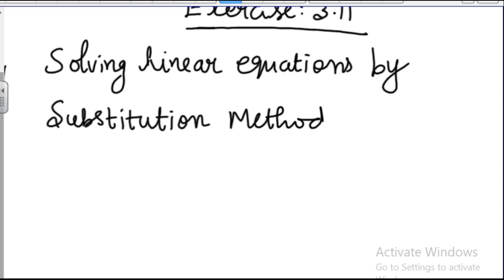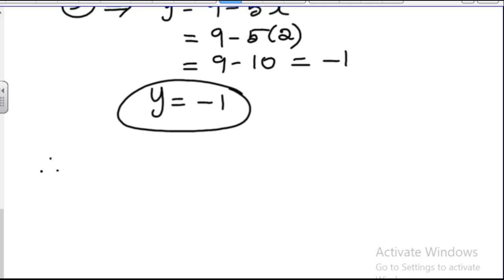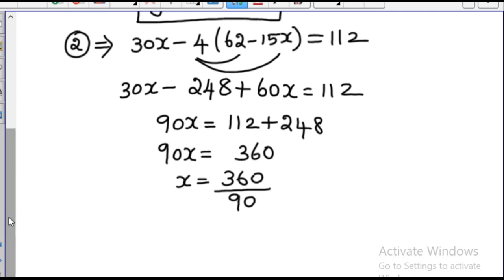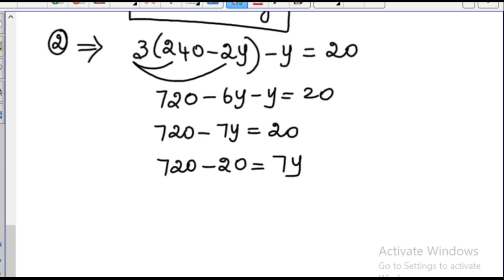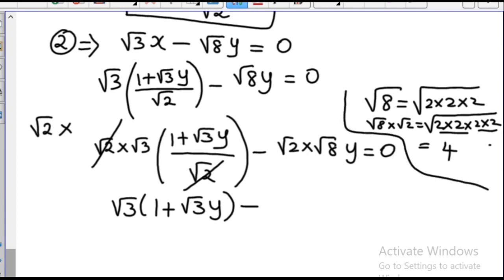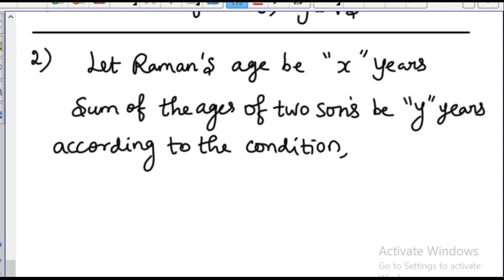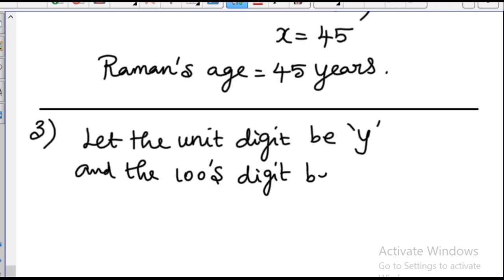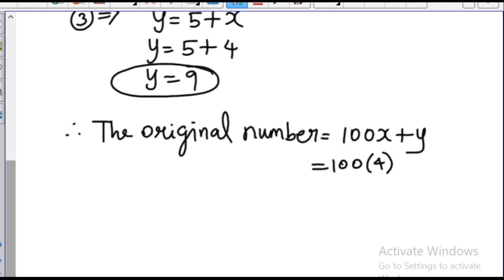9 th maths Ex 3 11